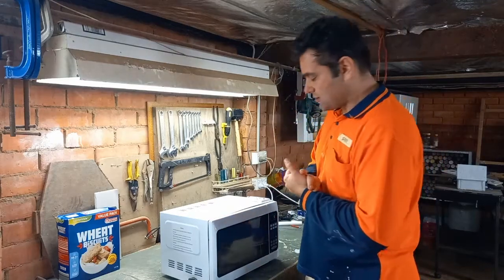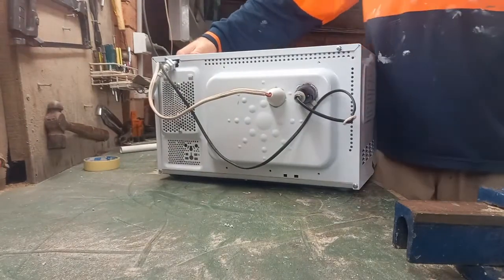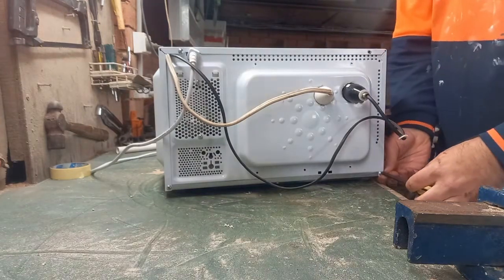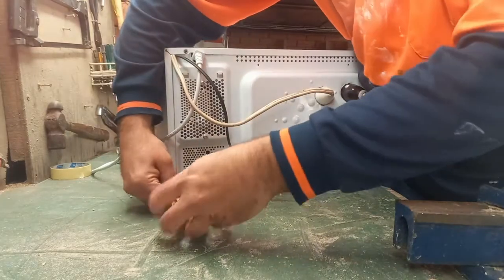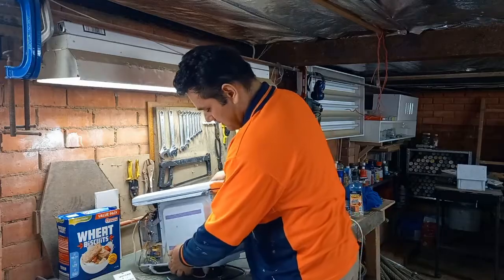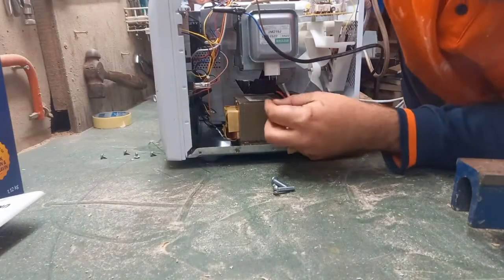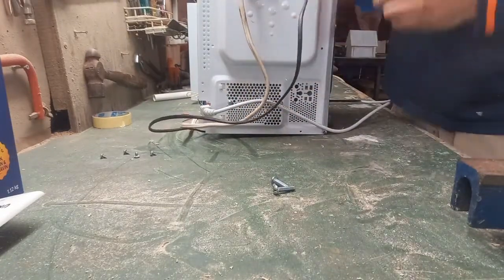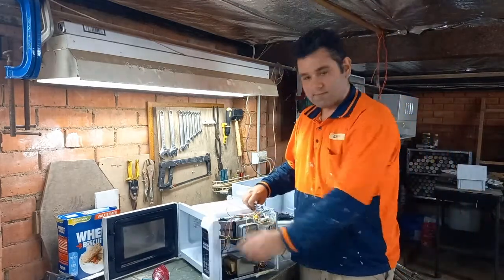Spark Extra: Inside the Magic Microwave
The magic microwave has appeared in quite a few of the weekly Spark videos. This is your chance to see the secrets inside.